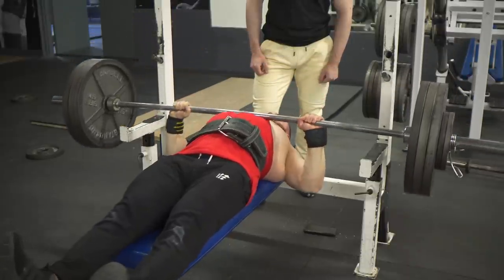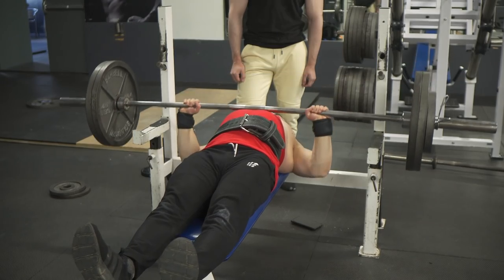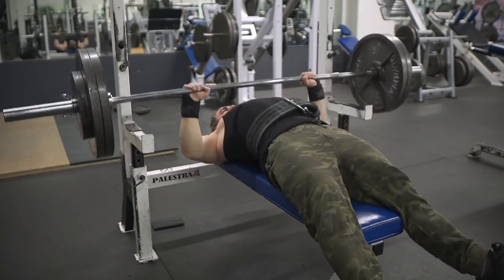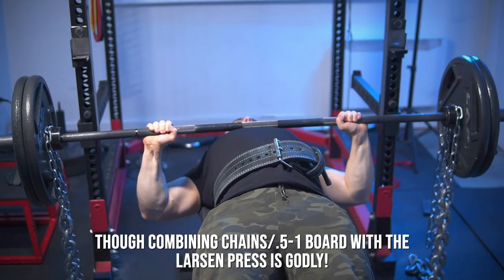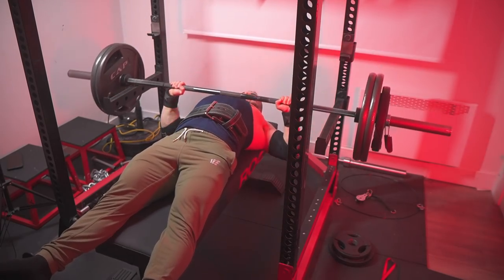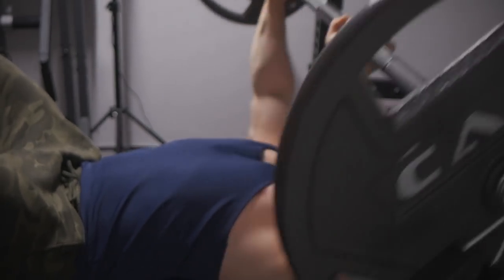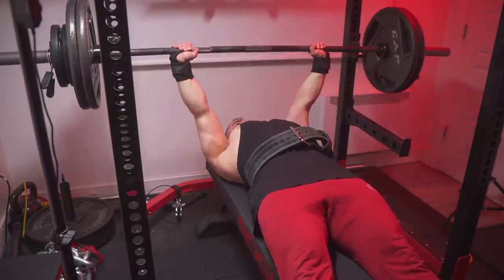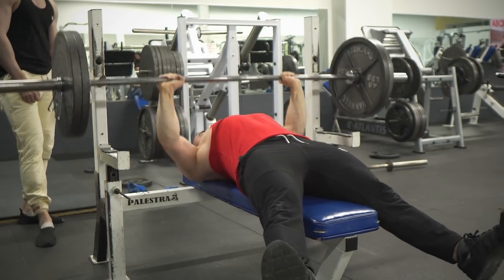Larsen Press = More Gains!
The Larsen Press is worth it!! Get ready for watermelon pecs & crazy strength gains, in ways that you never expected.

0:00 Introduction
0:07 Leg drive is overrated
2:03 Improved lockouts
3:21 Lower overlap & net recovery
4:57 Feet up bench study revisted
6:43 But the percentages were higher?
7:35 No retraction style
8:48 Butler Press
10:02 Conclusion